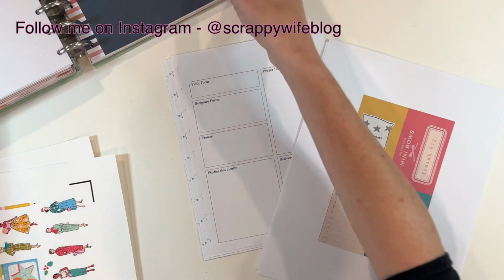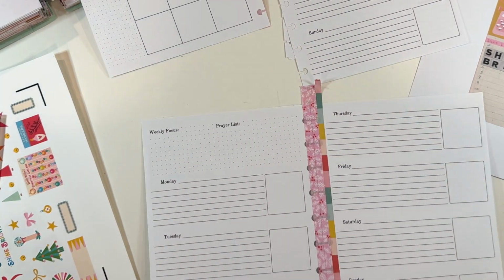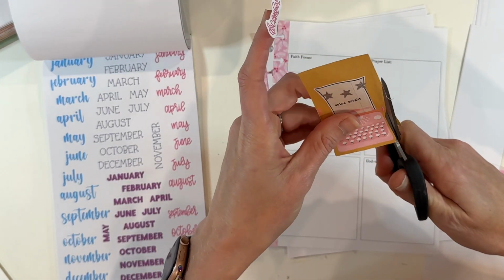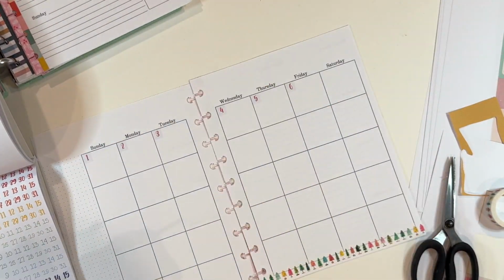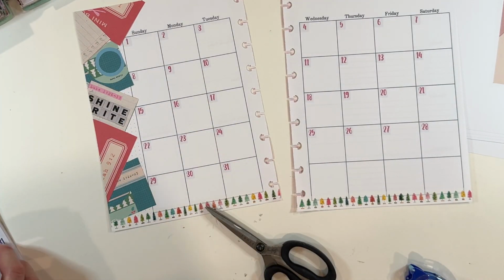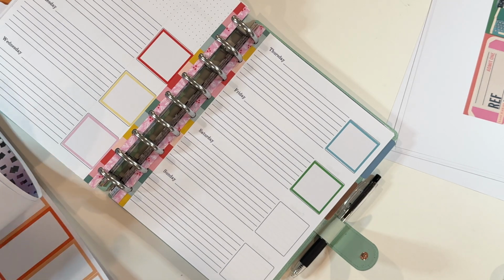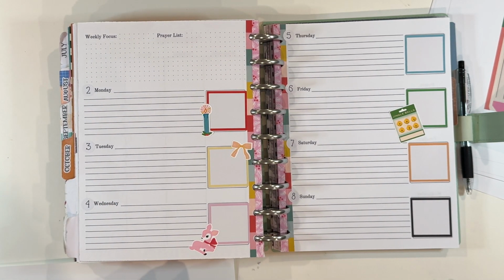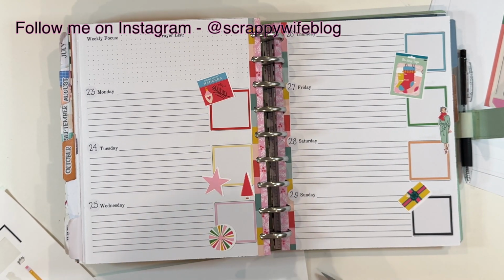Advent Planner Setup || Faith Planner || Illustrated Faith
Join me as we set up my faith planner for the Advent season! 🙏 This year, I’ll be using the Advent Devotional Kit, "Shine Bright",  from Illustrated Faith to help keep my heart centered on God throughout this busy time of year. In this video, I’ll show you how I organize my faith planner for Advent, share my setup tips, and give you a peek at the tools and supplies I use to make each day’s devotion special.

Setting up my faith planner in advance lets me focus on the meaning of the season and dive deeper during my daily quiet time. I’ll walk you through my setup process, how I incorporate devotional prompts, and how I add a personal touch to each page.